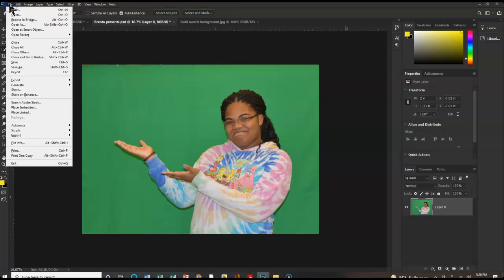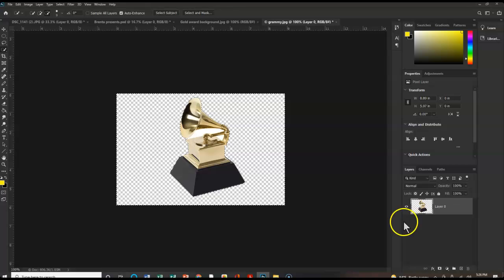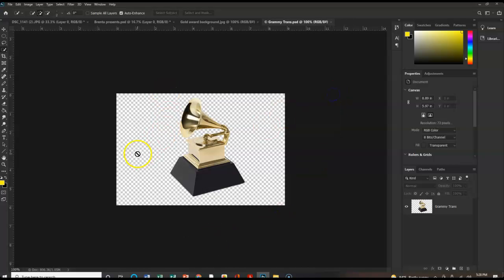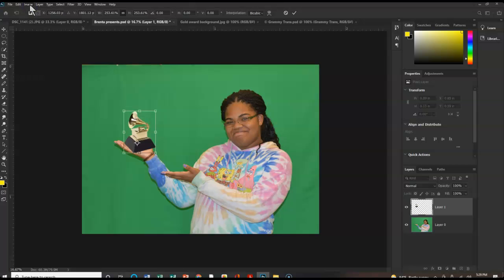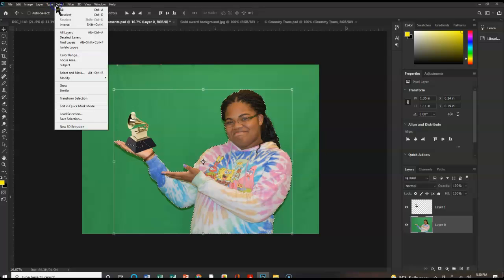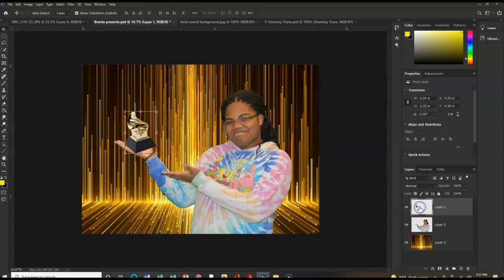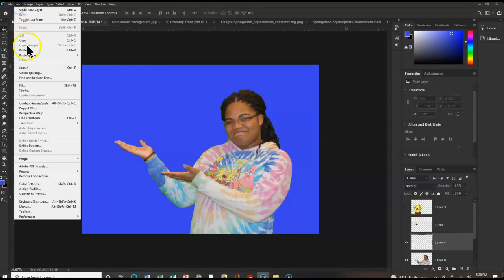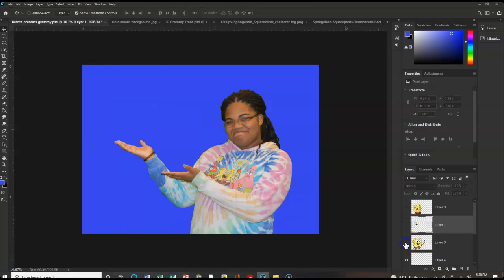Green Screen with Sponge Bob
How to remove the green screen and insert props and backgrounds into the object